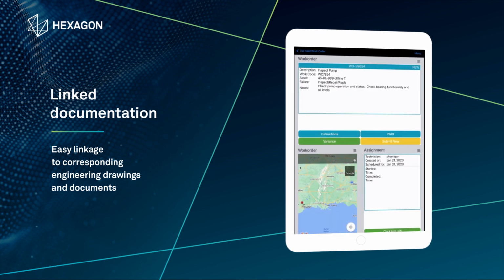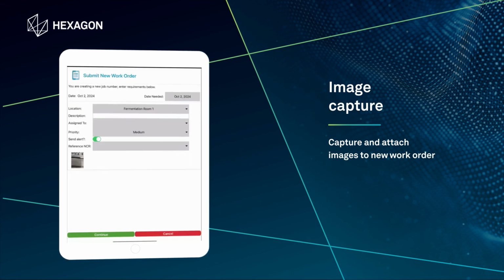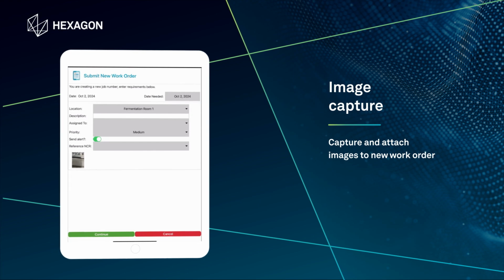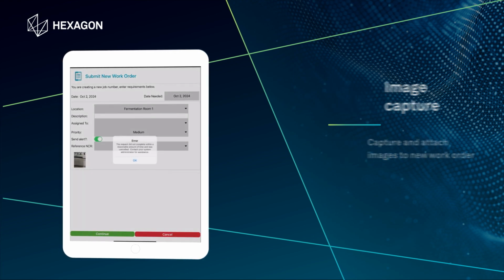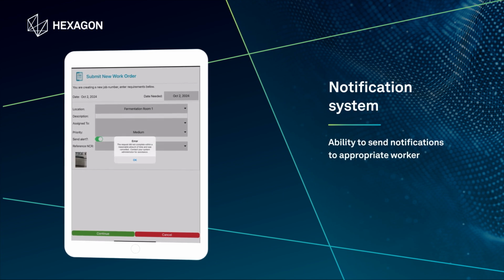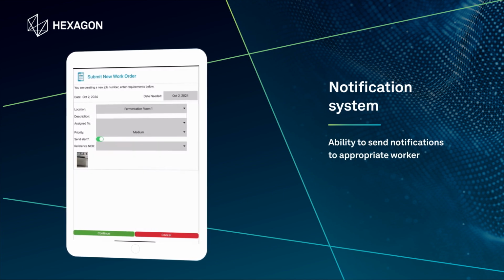Nexus Connected Worker Maintenance Work Order Demo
The Nexus Connected Worker is a versatile app-based maintenance work order solution, available on iOS, Android, and the web.

It offers role-based access for efficient task handling and enables users to easily create new work orders, attaching additional documentation or visual evidence as required. It also offers time tracking features for labor hours' monitoring and agile alerts and communication post work order completion.

By prioritizing user needs, Nexus successfully modernizes field service and maintenance operations to boost productivity and efficiency.